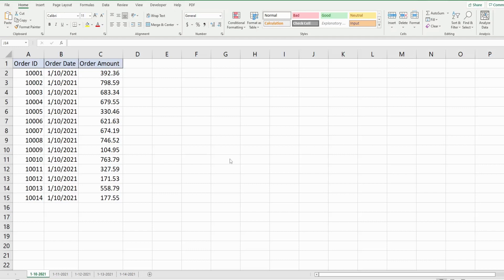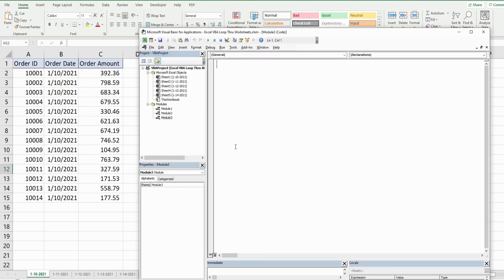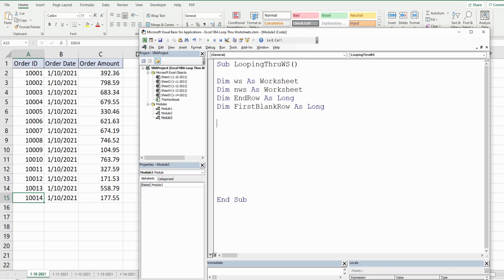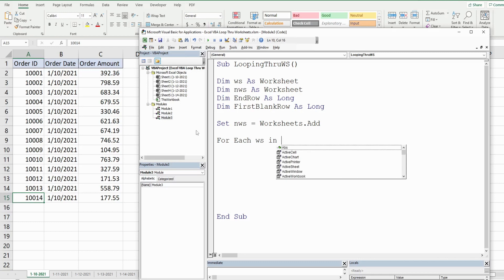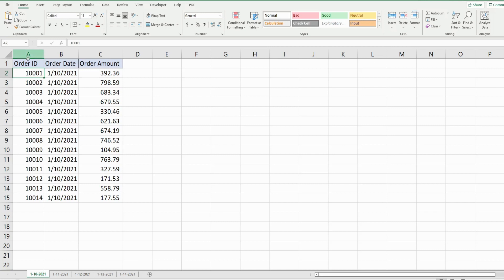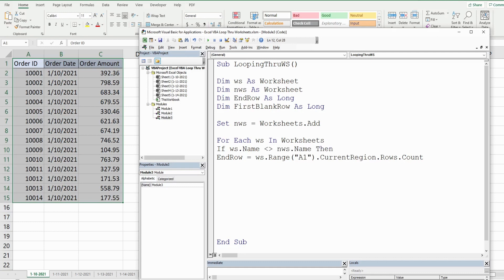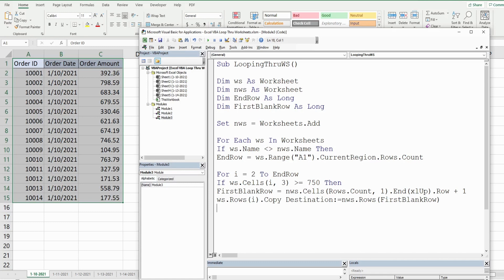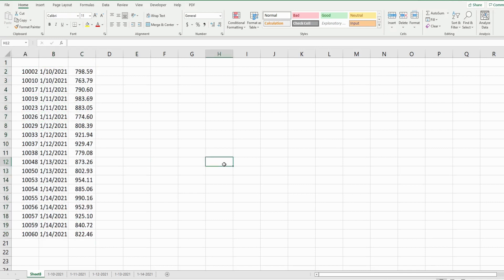Excel VBA Loop Thru Worksheets and Perform Action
This video illustrates how to create code in Excel VBA to Loop through all the worksheets in a workbook and perform actions based on values in those sheets.  In this example we have a workbook containing multiple worksheets that contain "order amounts" by date.  The objective is to create code that will loop through each worksheet, test to see if the order amount is greater than or equal $750.00 and copy any row that meets that criteria to a new worksheet.